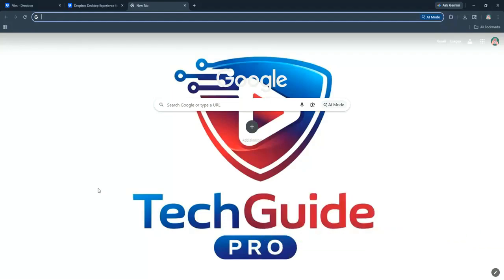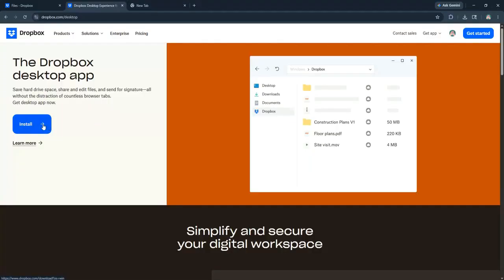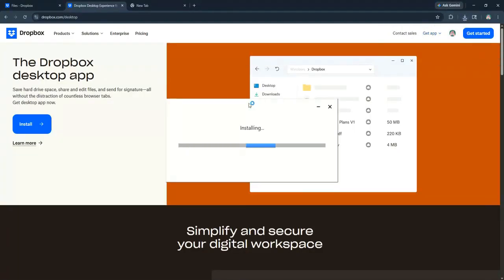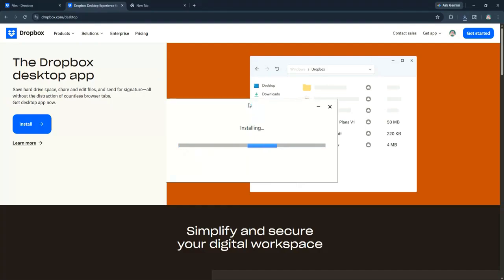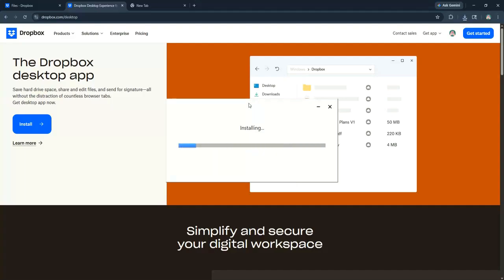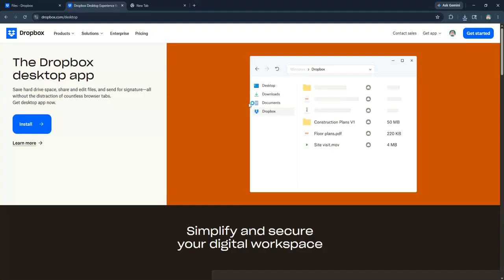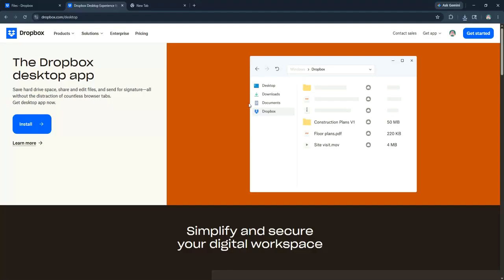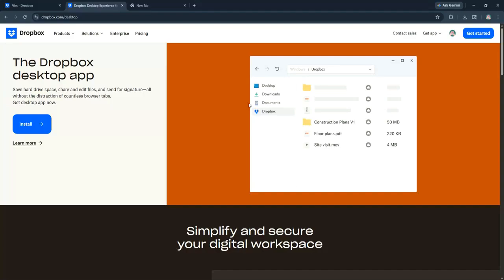How to Download Dropbox - Step by Step 2026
Learn how to download Dropbox on your PC.

This comprehensive tutorial will guide you through the steps to easily install Dropbox on your Windows or Mac computer. Whether you’re looking to store files in the cloud, share documents with colleagues, or access your data from anywhere, this video will help you understand the complete process of downloading and setting up Dropbox. Discover how to utilize Dropbox features to enhance your productivity and streamline your file management.